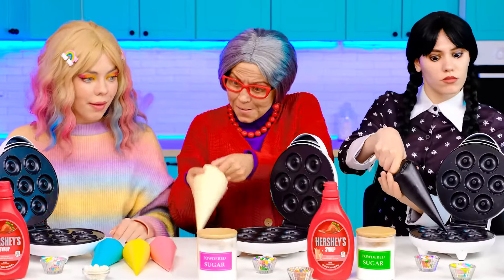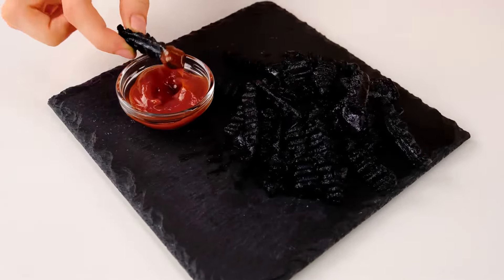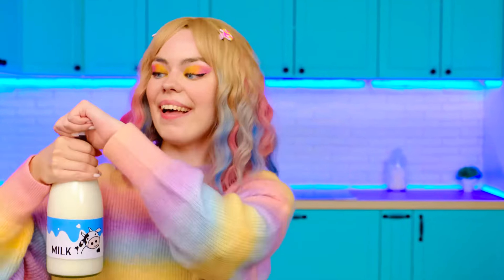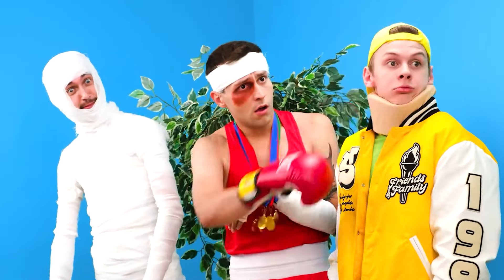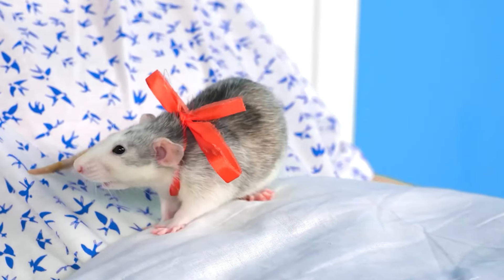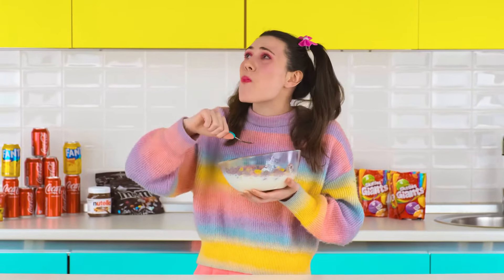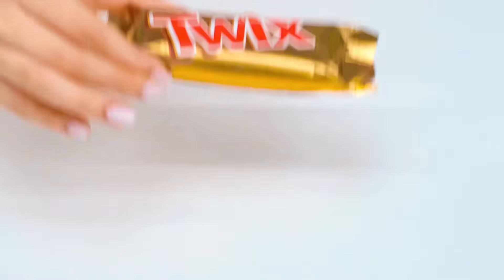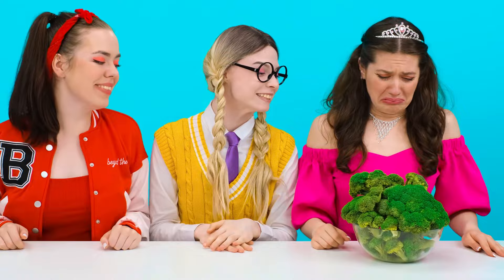Wednesday vs Grandma Cooking Challenge | Kitchen Battle with Secret Gadgets by 4Fun Challenge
This time we will find out whose dishes are tastier! Join our new challenge!